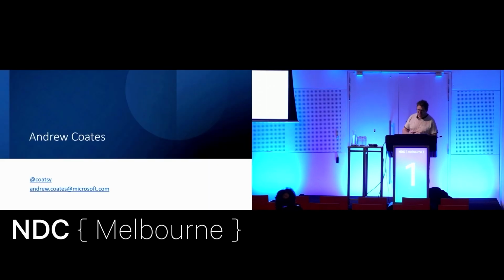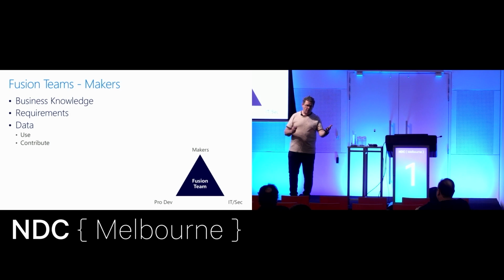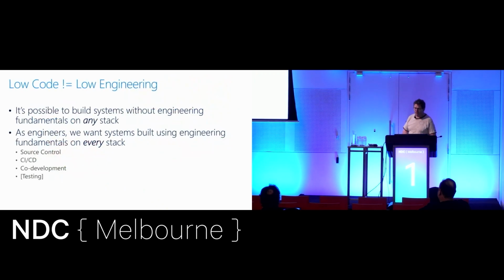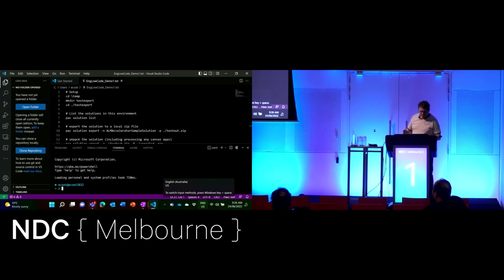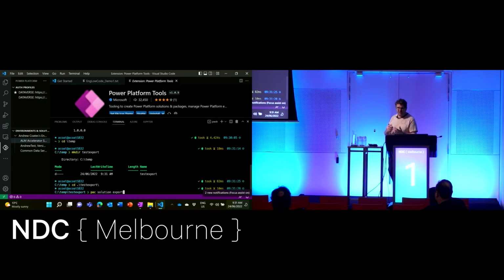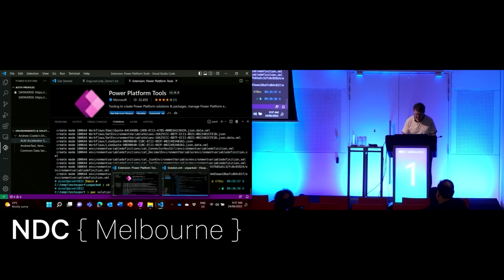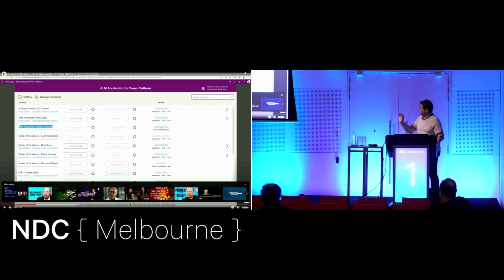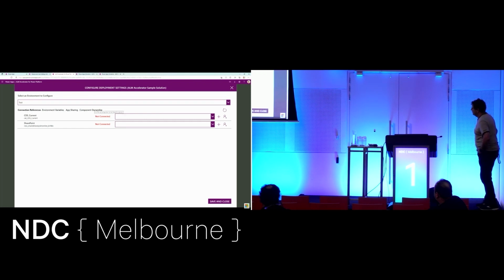Engineering for Low Code Solutions - Andrew Coates - NDC Melbourne 2022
Just because you're allowing people to use Low Code solutions in your organisation doesn't mean you are abandoning engineering practices. In this demo-packed session you'll
* Understand where low-code development fits in an organisation and how it provides value
* Learn about integration of low-code and code-first practices including
- Source Control
- Build and Deployment
- Co-development
* Take away tools and techniques for building a low-code/code-first fusion process in your organisation